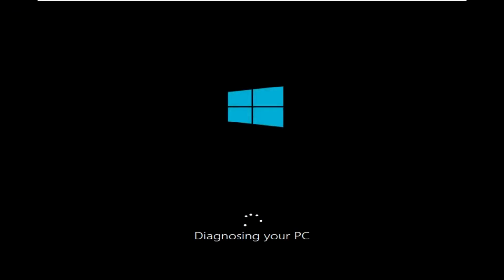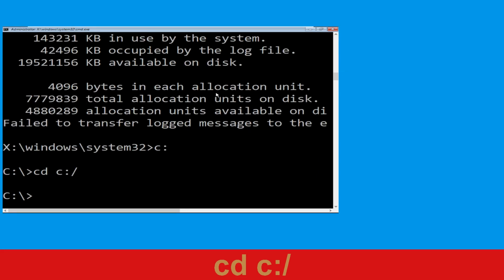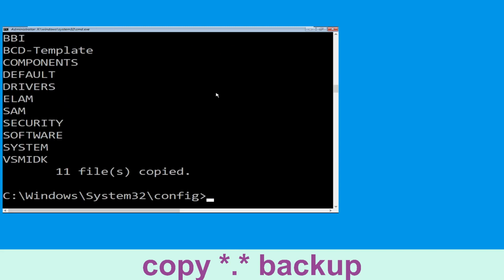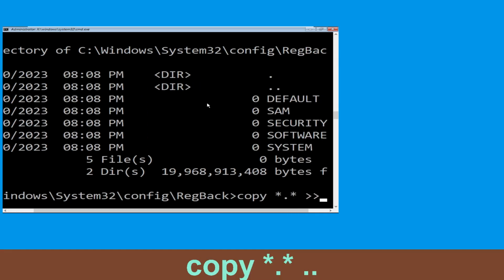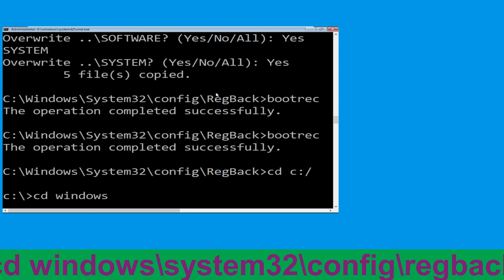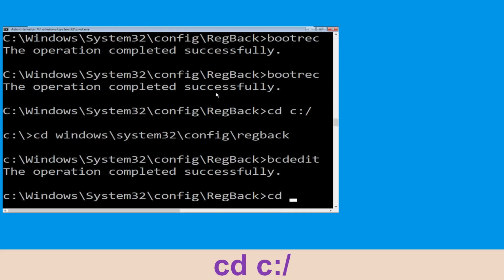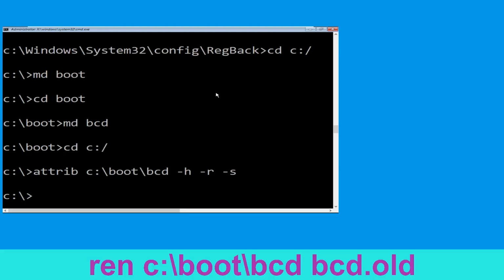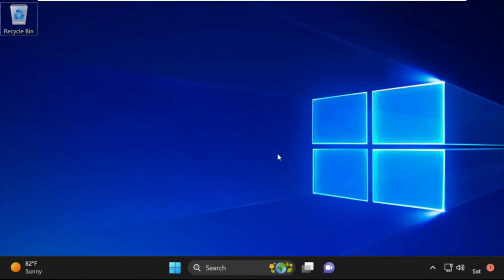How to Fix Blue Screen of Death Automatic Repair Loop on Windows 11 Fix Windows 10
• IRQL_NOT_LESS_OR_EQUAL Error
• BAD_POOL_CALLER Error